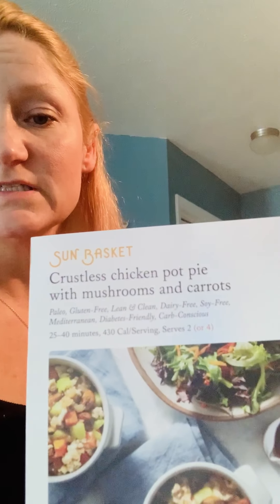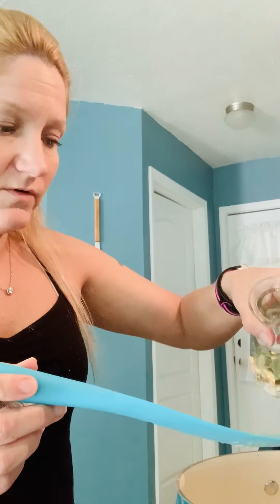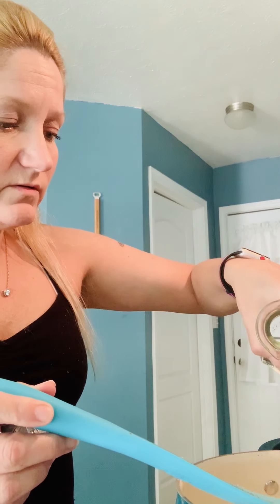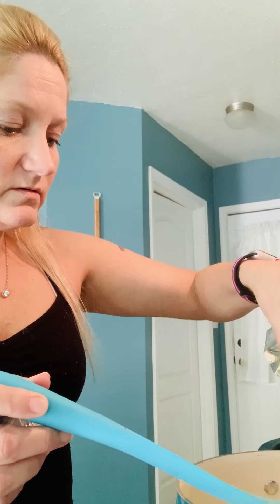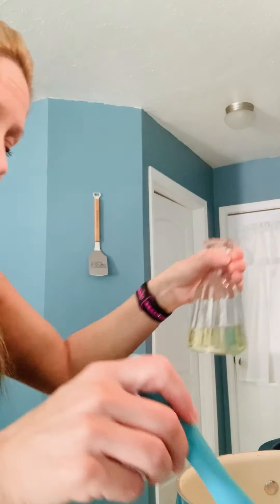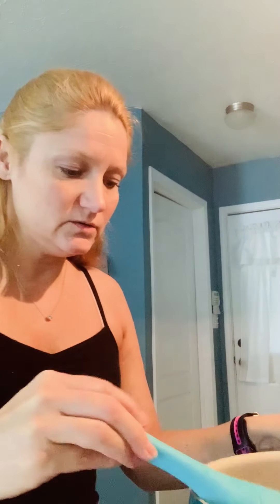Crustless Chicken pot pie and Arugula Salad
Clean food